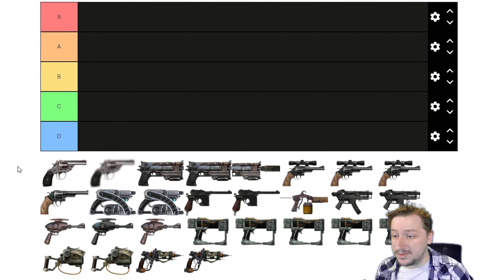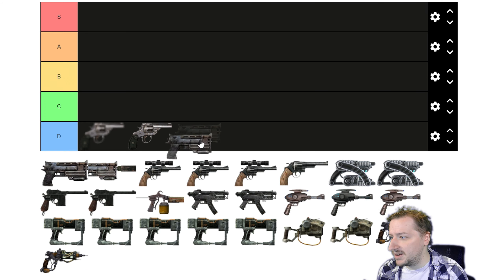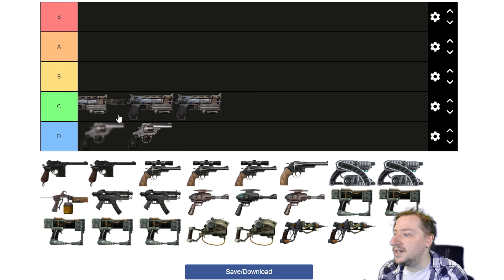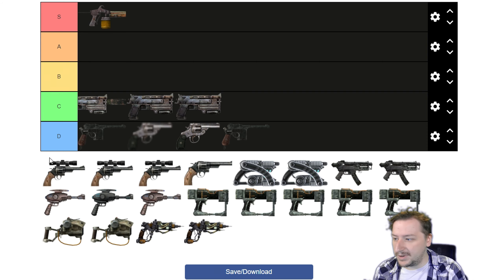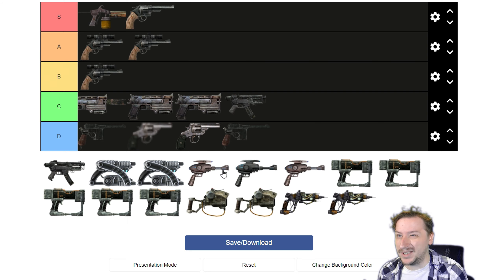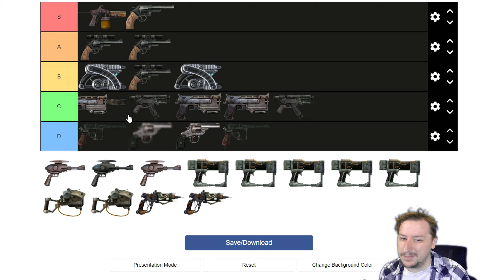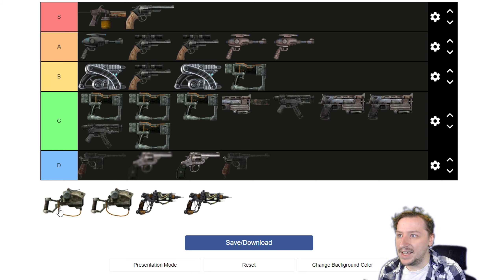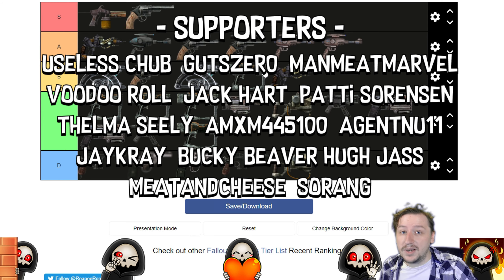Fallout 3 | Pistol Tier List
In this video we are going to be ranking all of the pistols in Fallout 3 as to how good I think that they are.  We are going to be including not only the normal pistols but also the energy pistols as well.